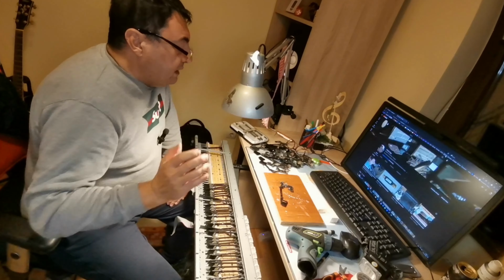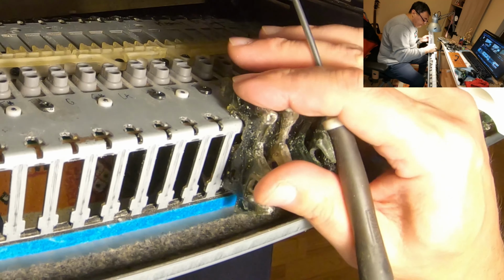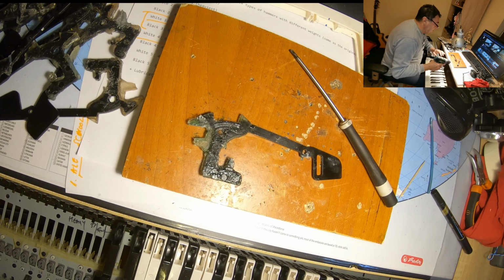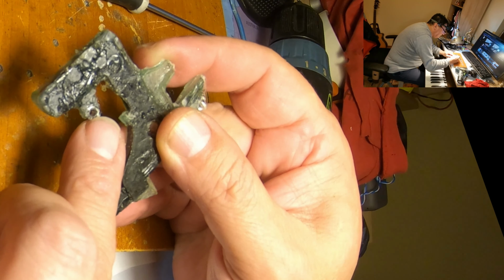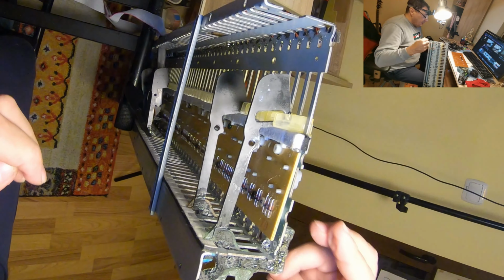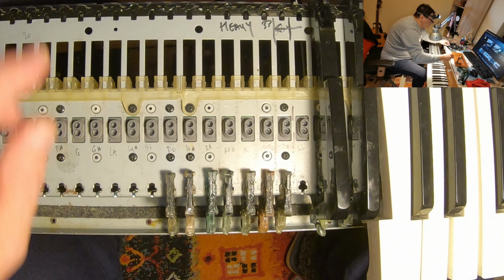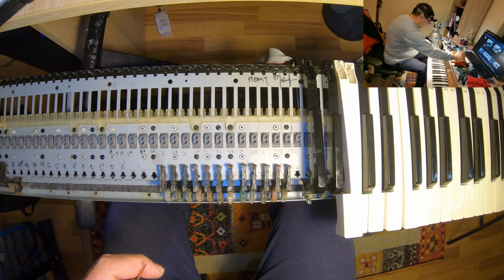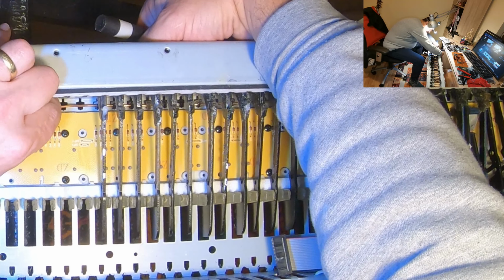Medeli DP 680, Clifton SP 5500, Thomann DP 85, SP 5500, Kurzweil KA110 how to fix 2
A way to keep new molded hammers in place. Medeli DP-680, Clifton SP-5500, Thomann DP-85, SP-5500, Kurzweil KA110 keyboard piano fix repair